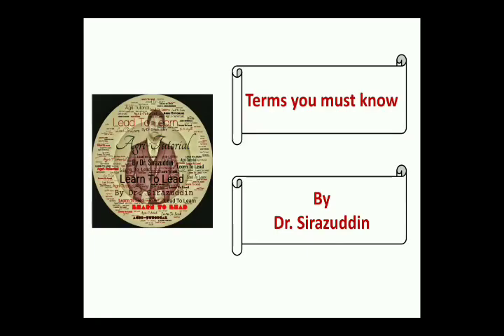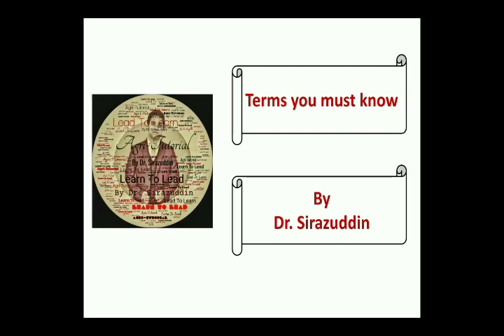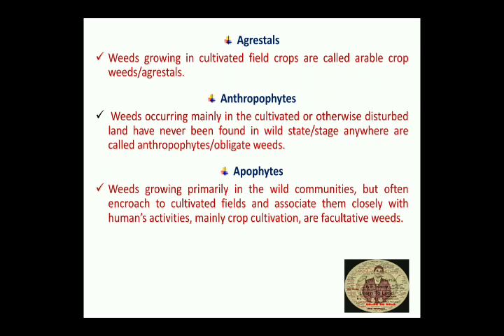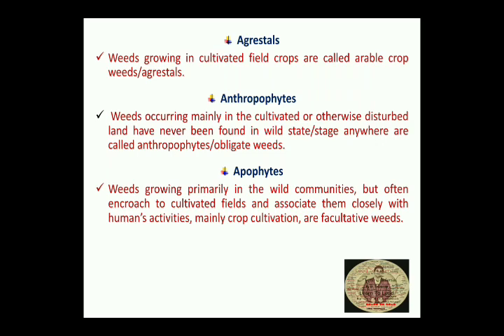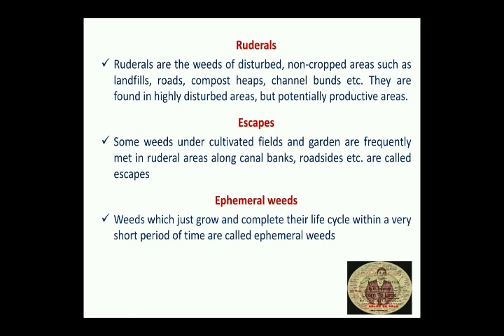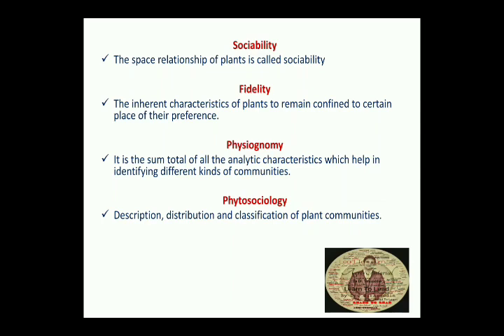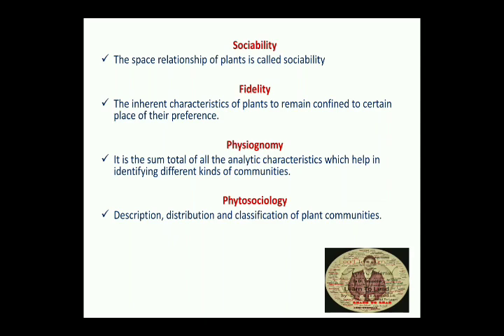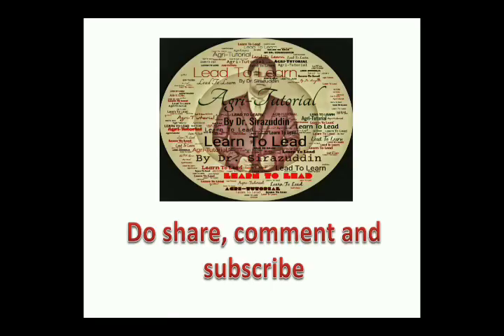Terms you must know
This lecture is all about the terms which you all must know as these are generally asked in competitive exams. Do go through this and sort out your confusion.